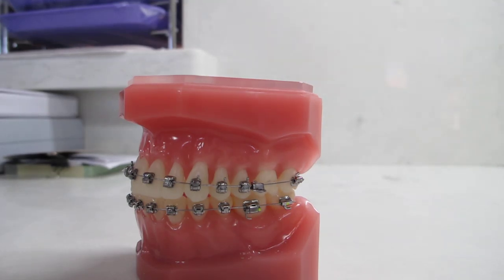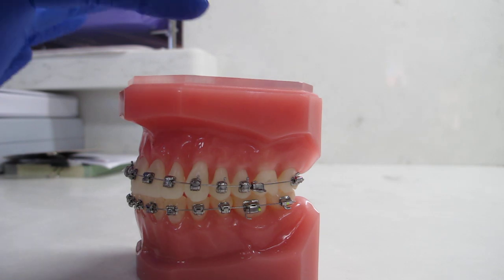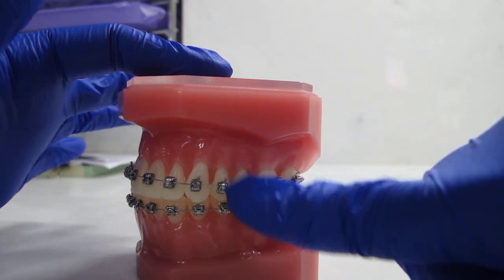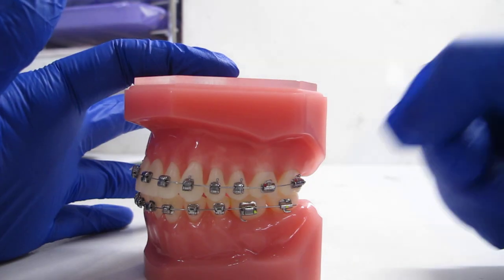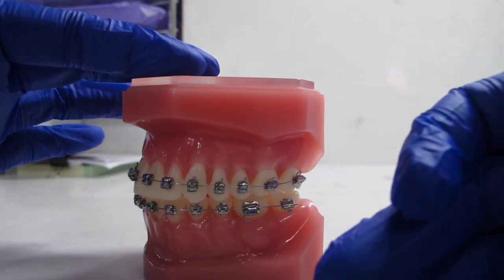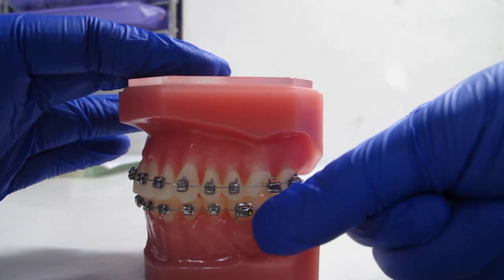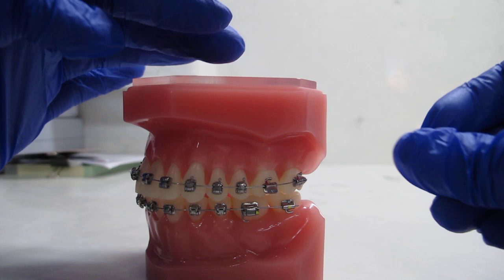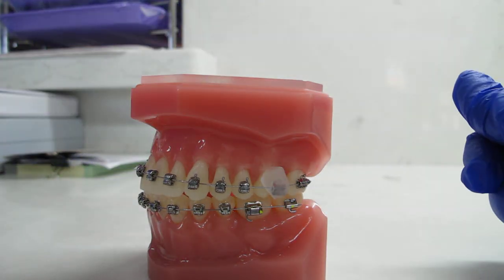Braces: Managing Broken Brackets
Dealing with a broken bracket? Don’t worry—help is here! In the meantime, you can use orthodontic wax to protect your mouth and prevent discomfort while you wait. This can help prevent further damage to your braces until you come in for your repair.

Broken brackets can happen, but with orthodontic wax and a few simple tips, you can keep your treatment on track and minimize discomfort.

🌟 Have questions or need to schedule an emergency visit? Contact E&S Orthodontics today or book your free consultation to learn more about our orthodontic care